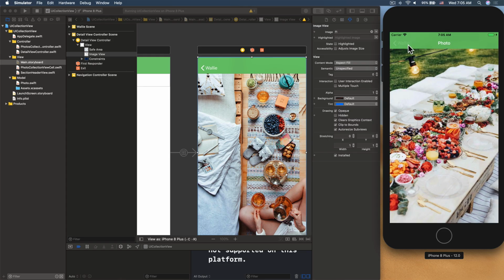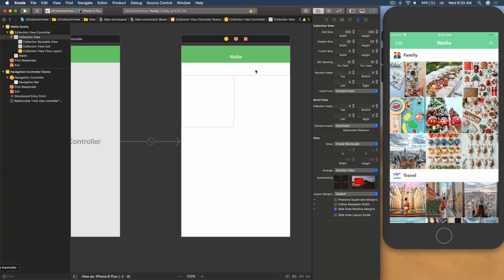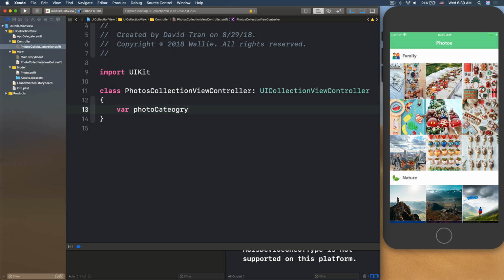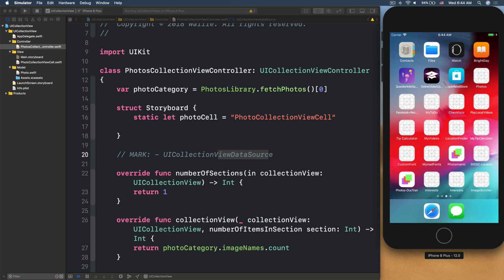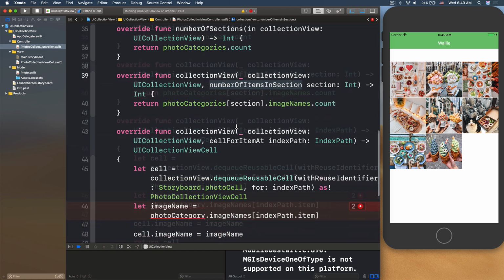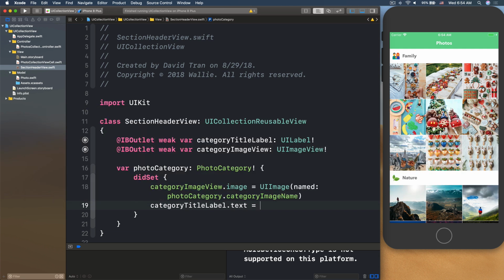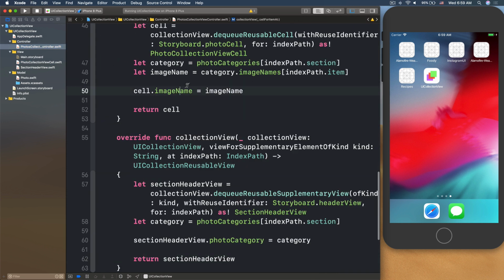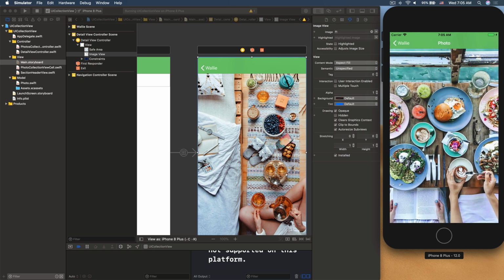Build a Photo Grid with UICollectionView and UINavigationController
In this episode, I share how to build a photo grid with UICollectionView in iOS with Swift

Hey my friends, it’s David Tran and welcome to Day 13 of my 30 Days of iOS Development with Swift challenge!

The purpose of is challenge is in 30 days, I will challenge myself and you to learn to code by creating a new iOS app or some features in an app.

Please do me two favors:

2.